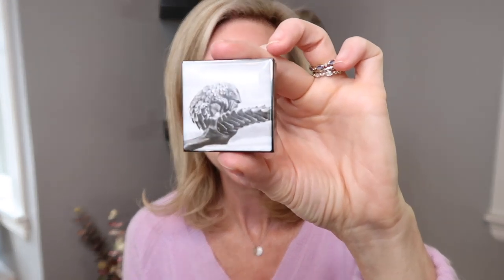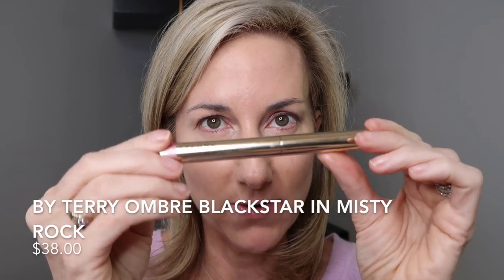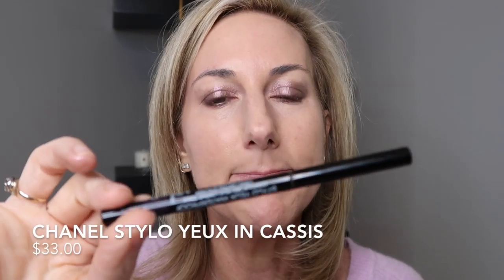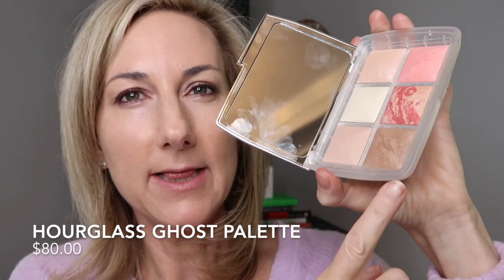NEW CHANTECAILLE LUMINESCENT EYE SHADE | PANGOLIN EYE LOOK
I know I am late to the game with this new Chantecaille launch but I finally broke down and bought some of these beautiful Luminescent Eye Shades.  Today, I am playing with the PANGOLIN shade, as well as, some other new makeup.

The pangolin is a shy, unique creature and is the most trafficked mammal on the planet, coveted for its keratin scales, which are falsely believed to have medicinal properties. The Tikki Hywood Foundation in Zimbabwe focuses on the rescue, rehabilitation and release of the pangolin and other illegally traded animals across Africa.

With this collection, Chantecaille will give back to their important work.

Product Mentioned:
Chantecaille Luminescent Eye Shade in Pangolin
By Terry Ombre Blackstar in Misty Rock
Chanel Stylo Yeux in Cassis
Chantecaille Faux Cils Longest Lashes
Tom Ford Fiber Gel
COMPLEXION
Sisley Phyto-Teint Ultra Eclat in Soft Beige
Hourglass GHOST Palette
LIPS-
Chanel Lip Liner in Nude
Tom Ford Luxe Gloss in Impulse (love!)

Sweater - J. Crew
Earrings-Kate Spade Bows

BRUSHES:
Charlotte Tilbury Sculpt and Powder Brush